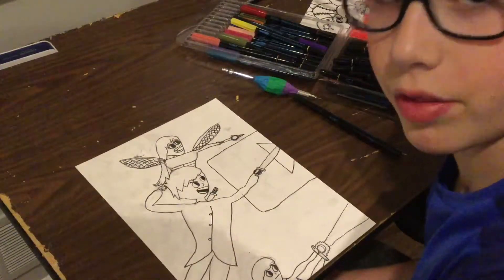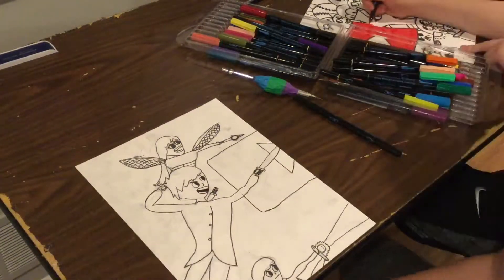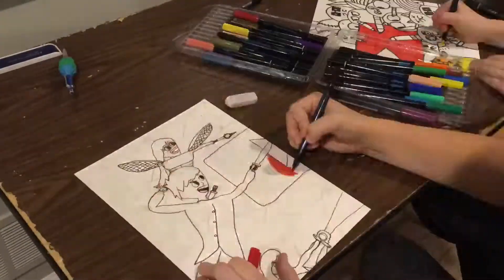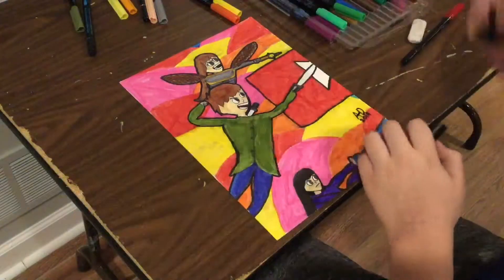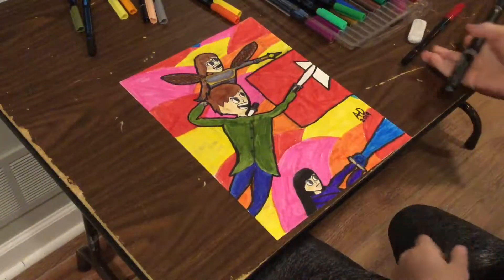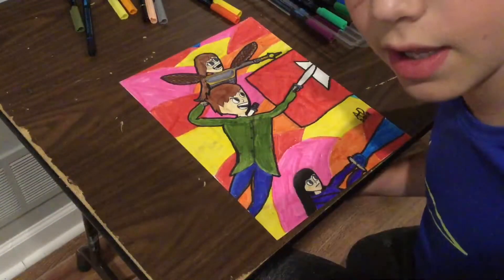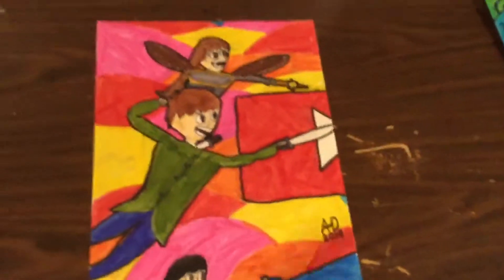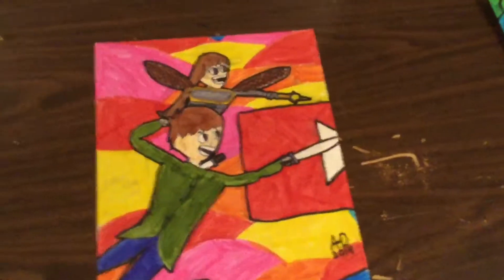Epic Two Piece Artwork w/ Jake Doodler